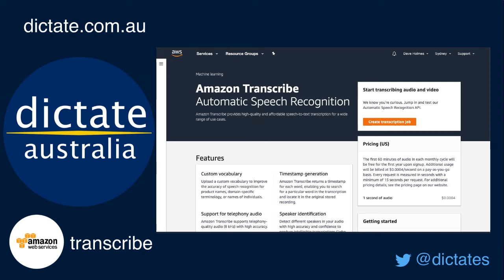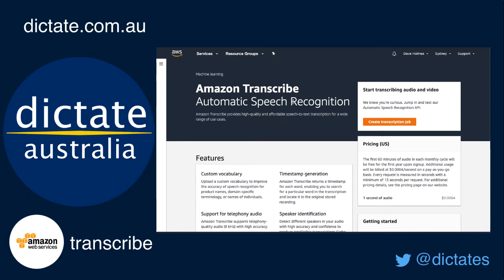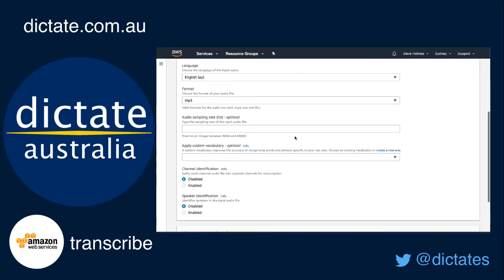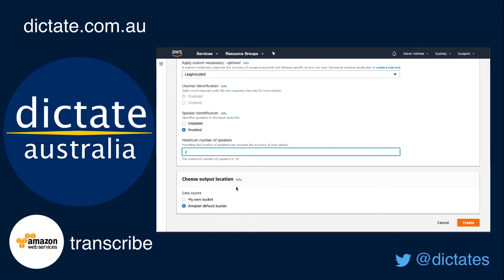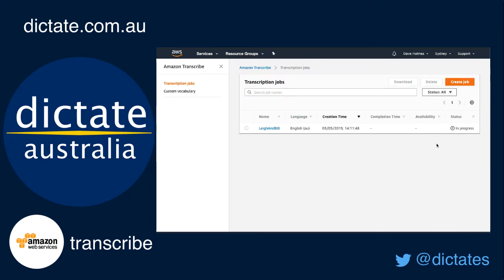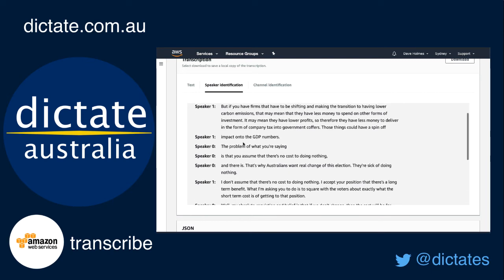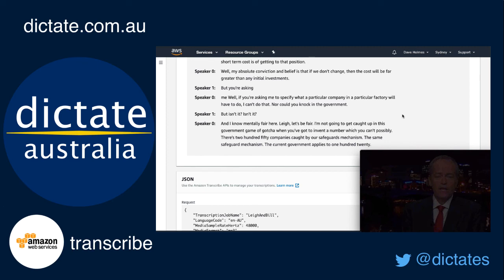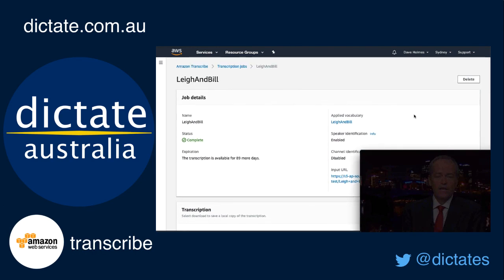Amazon AWS Transcribe - Interview Demo - Automated Speech Recognition Voice To Text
Amazon's AWS Transcribe will revolutionise the speech recognition space for years dominated by Nuance's Dragon.

With a pay-as-you-go pricing model, no expensive software to install and configure and, the killer feature, speech to text for multi-speaker audio, AWS Transcribe is fast, accurate and cheap.

In this video example, we show an interview between a male and a female speaker and AWS Transcribe not only converts voice to text with high 90% accuracy but also identifies each speaker.

If you have a meeting or interview that you would like us to transcribe with Amazon for you please get in touch with us via our